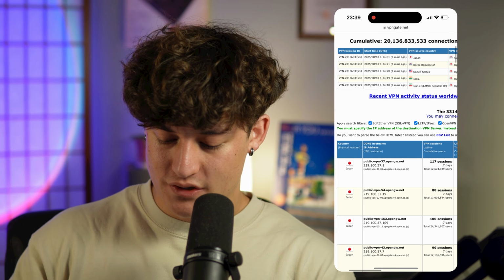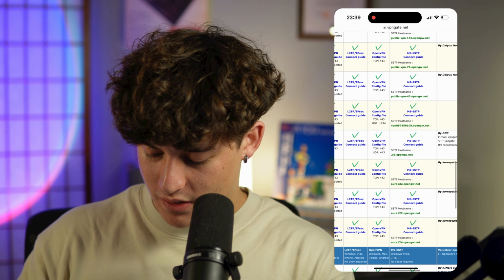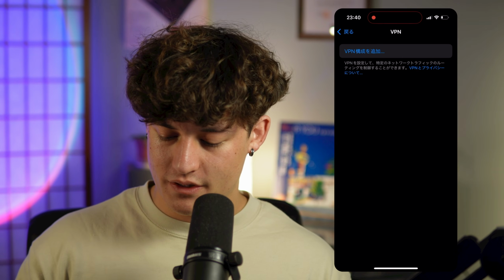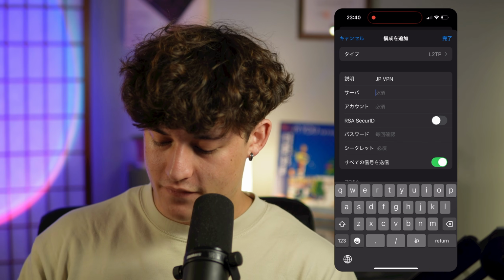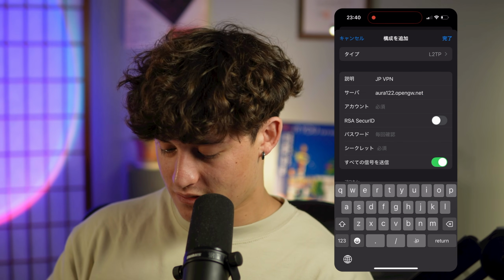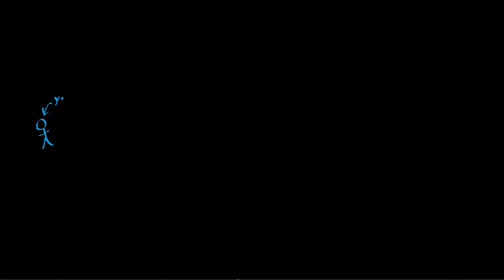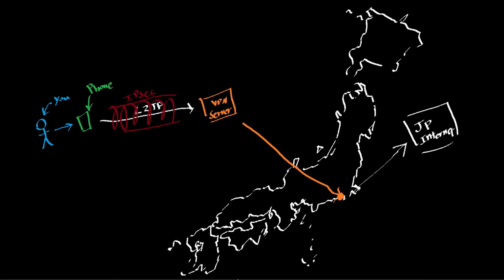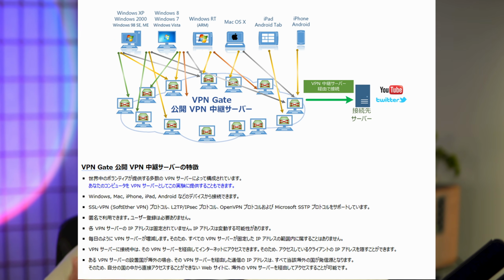Unlock Japan-Only Netflix on Your Phone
I found a free and super easy way to watch Japanese Netflix directly on your phone—no extra apps or subscriptions needed. Most tutorials only cover desktop, but in this video, I’ll show you how to unlock Netflix Japan step-by-step on your iPhone or Android.

This works because both iOS and Android have a built-in VPN feature that lets you securely connect to Japan through VPN Gate, a free VPN project run by the University of Tsukuba. Once connected, you can stream Japan-exclusive anime, movies, and dramas from anywhere.

@sevenstop41's video:
HOW TO ACTUALLY CONNECT TO JAPANESE (OR ANY OTHER) NETFLIX

I hope this guide helps you start streaming Japanese Netflix and dive deeper into Japanese culture and language! If you get stuck, drop a comment—I’ll help you out as best I can.

Until next time, 頑張りましょう！

⏱️ CHAPTERS
0:00 Intro
0:24 Part 1: Pick a VPN Server
1:10 Part 2: Add VPN on Your Phone
1:58 Part 3: Netflix Without VPN
2:36 Part 4: Netflix With VPN
3:01 Part 5: VPN Security Explained
3:31 Part 6: Is Your Login Info Safe?
3:51 Part 7: VPN Gate (Free)
4:07 Outro